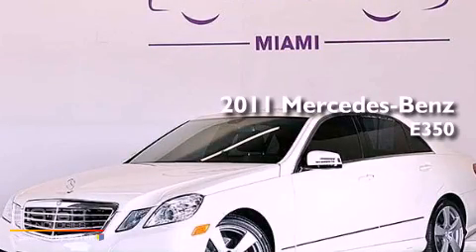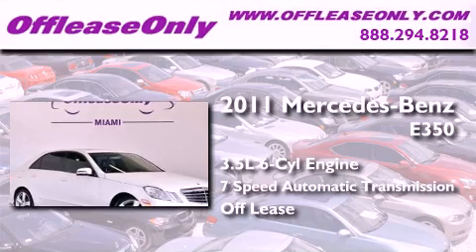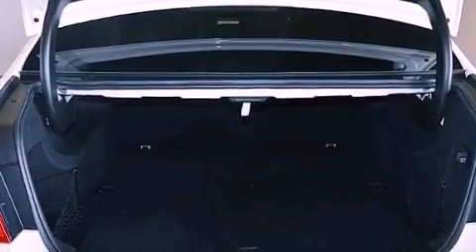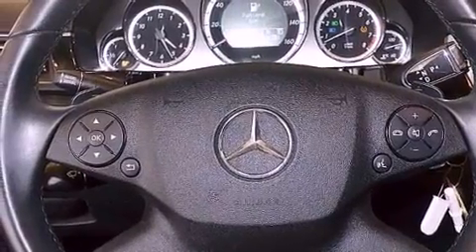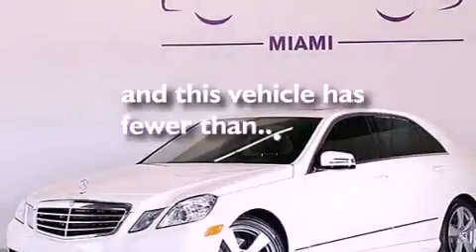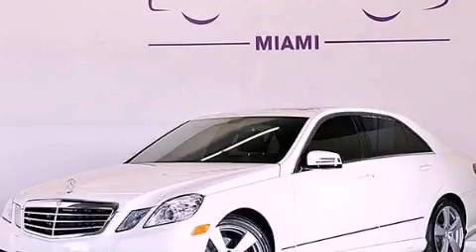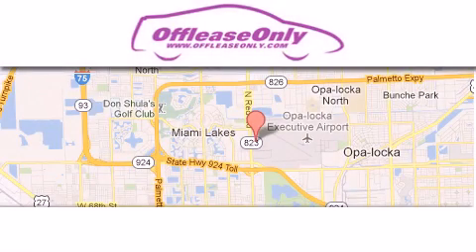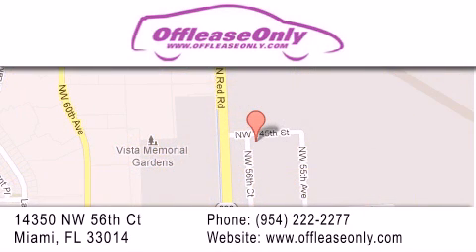2011 Mercedes-Benz E350 Hiale Fl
Year : 2011
 Make : Mercedes-Benz
 Model : E350
 Engine : Gas V6 3.5L/213
 Trans . : Automatic
 Exterior : Arctic White
 Miles : 12,643
 Interior : Black
 Stock : 45354

 14350 NW 56th Ct.